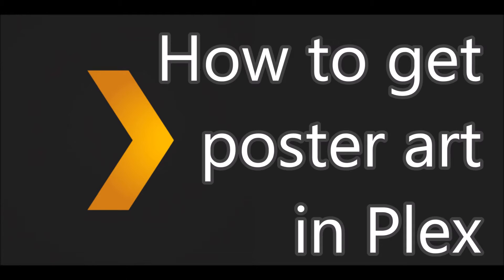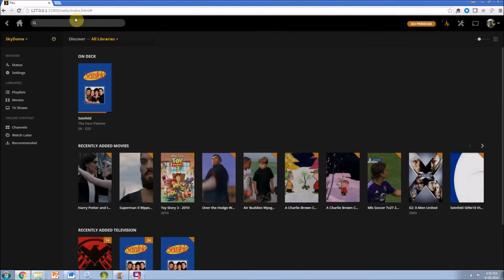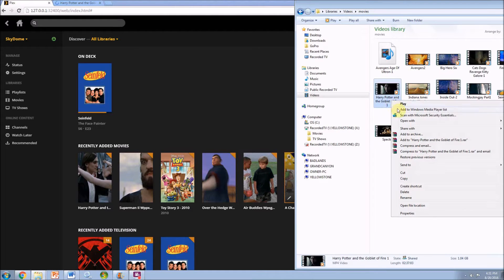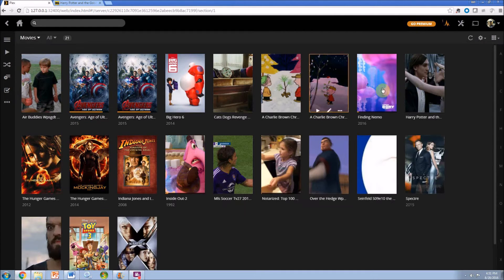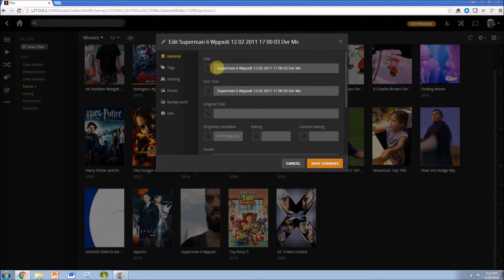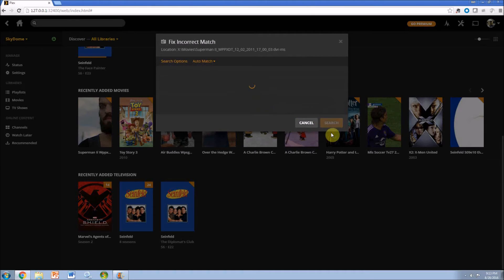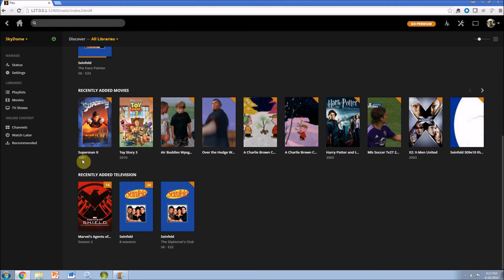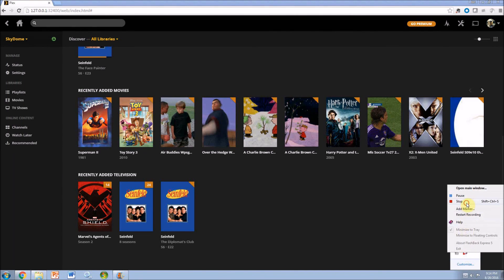Plex - How to get poster art in Plex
Two options on how to get the correct poster art in Plex Movie Media Library